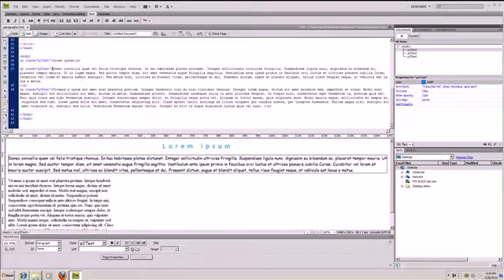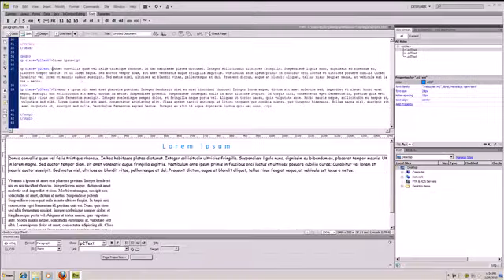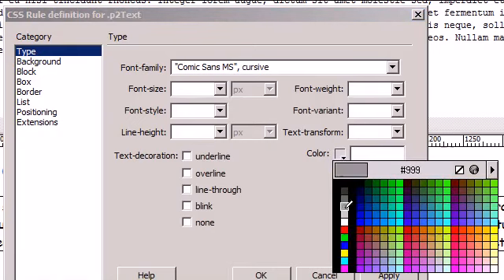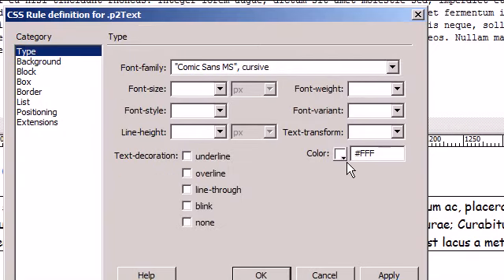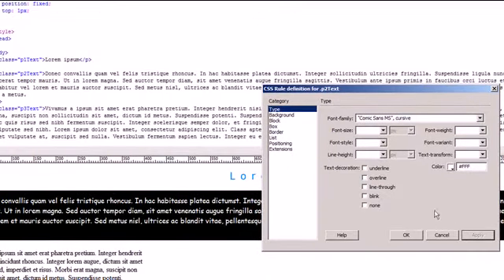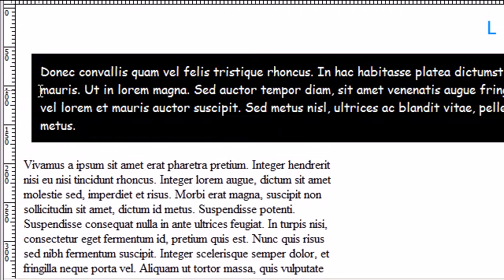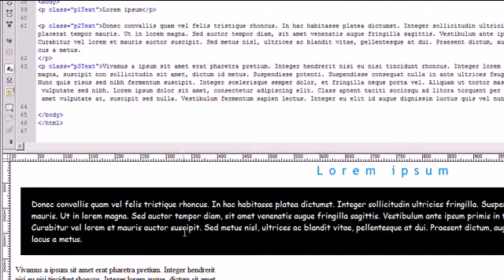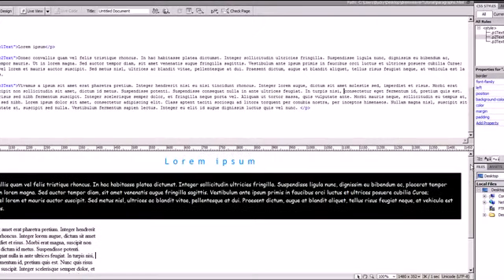Dreamweaver CS4 Tutorial 14 Padding and Margin with CSS YouTube 480p]